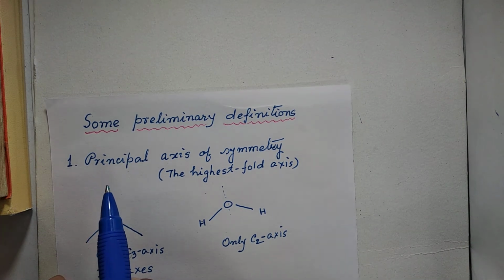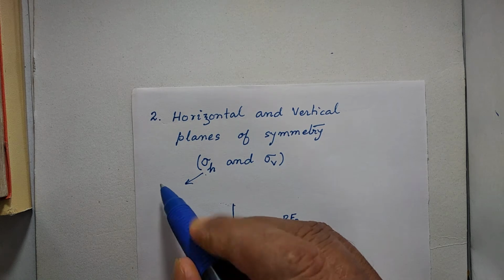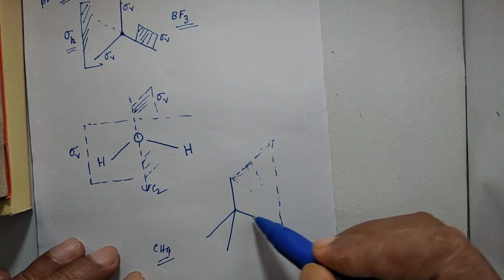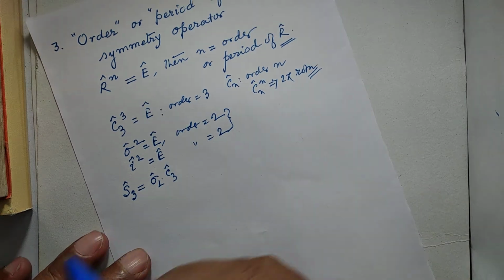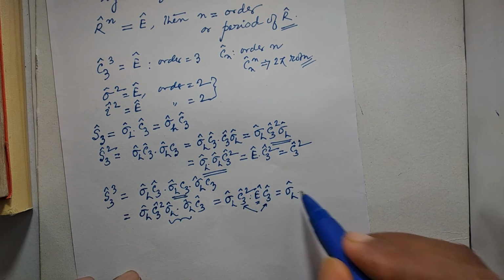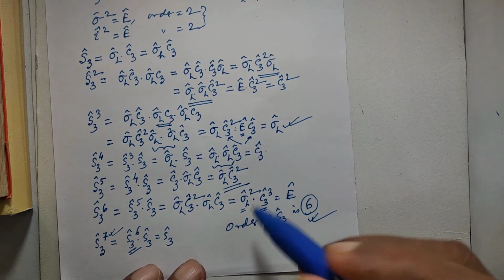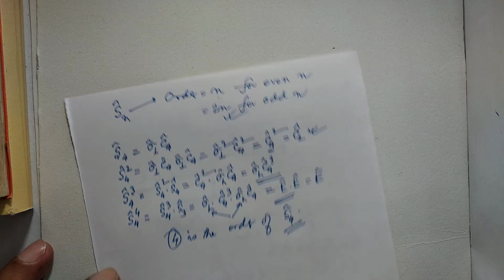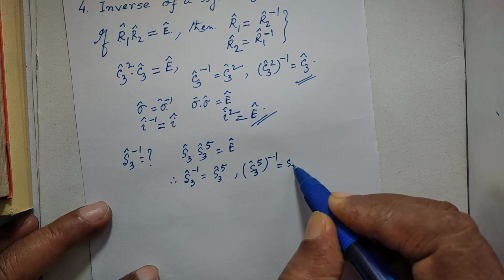Symmetry Elements and Symmetry Operations: Part IV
Some frequently used terms such as 'principal axis', 'horizontal and vertical reflection planes', 'order' and 'inverse' of a symmetry operator, have been defined and explained with examples. There may be cases where no principal axis exists and reflection planes in such cases cannot be called 'horizontal' or 'vertical' (for example in methane molecule). It has been shown that an n-fold improper rotation operator has order n if n is even and an order 2n if n is odd.  These preliminary ideas will be needed for construction of multiplication tables of point groups (to be discussed in forthcoming videos).